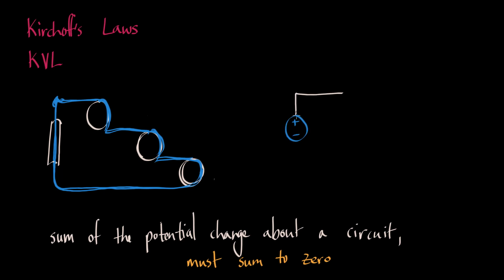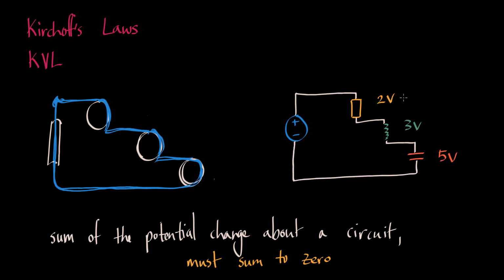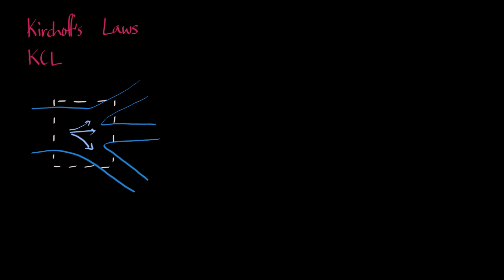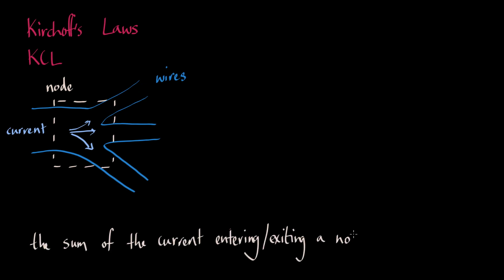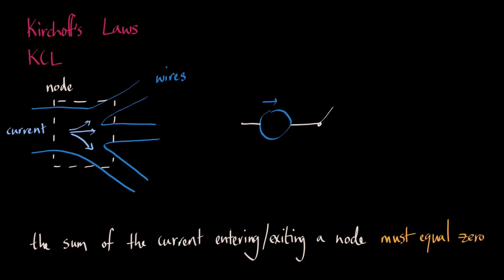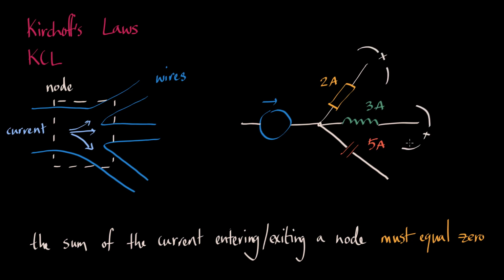Kirchhoff's Circuit Laws Explained